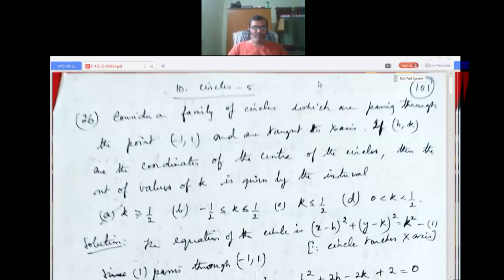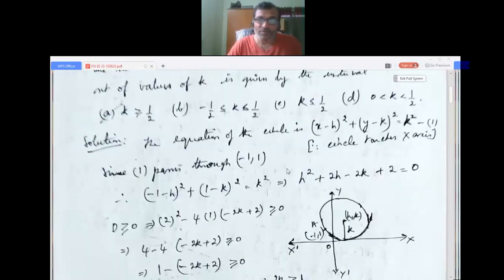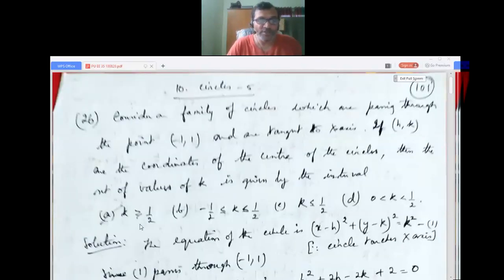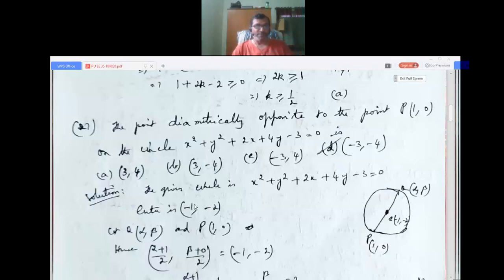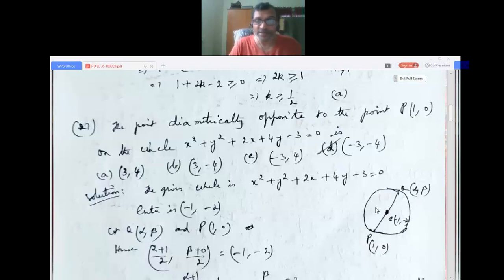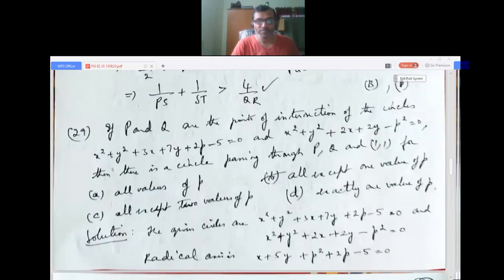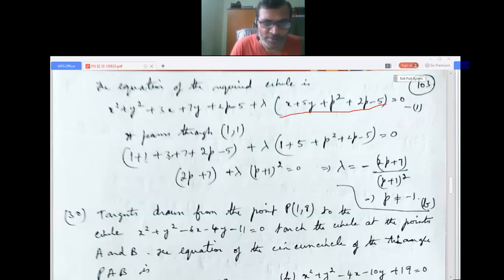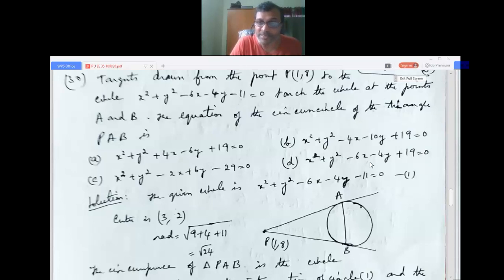Plus Two Engg Entrance 10. Circles (35) By Deepak Shetty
Here we discuss important problems in Circles